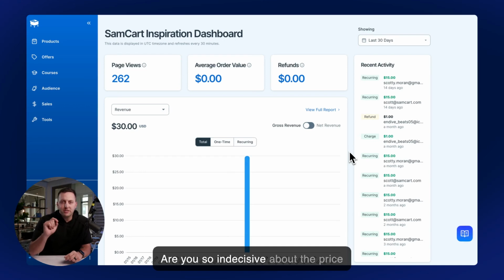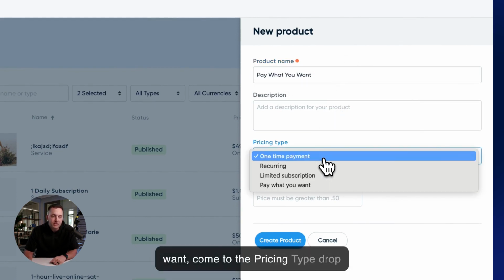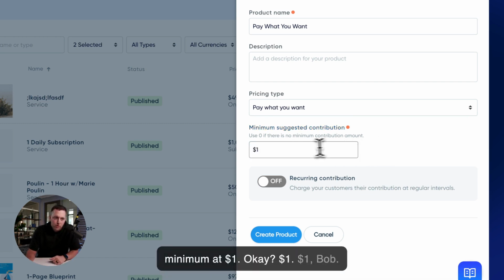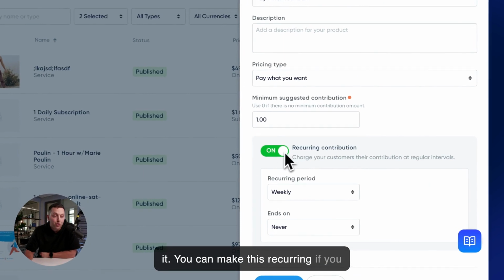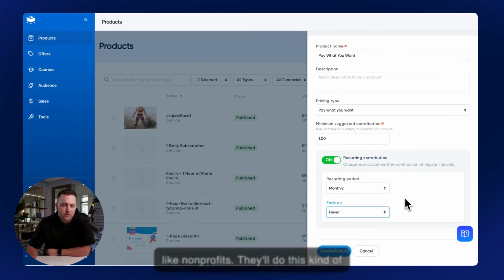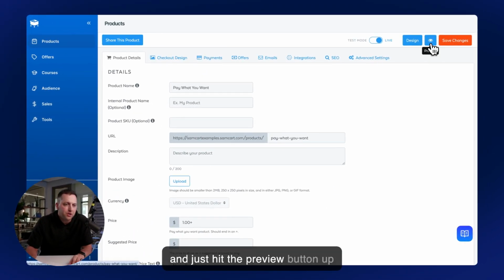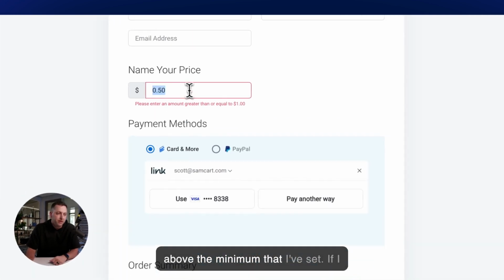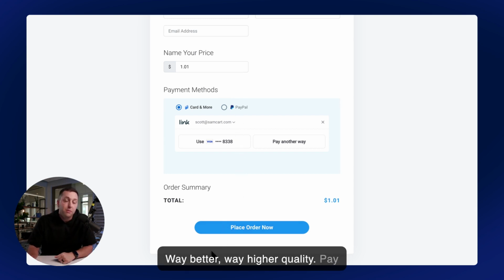Creating A Product: Pay What You Want